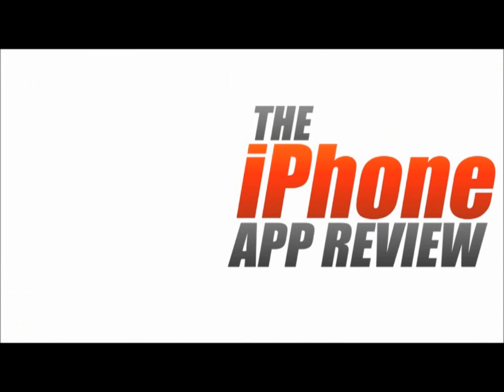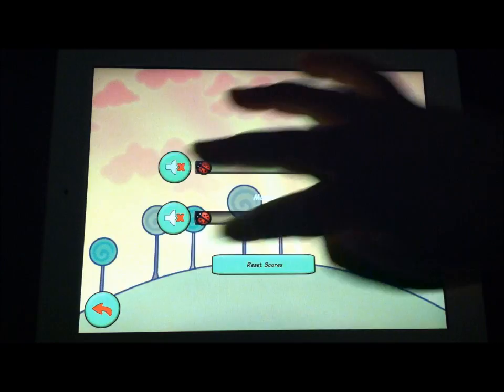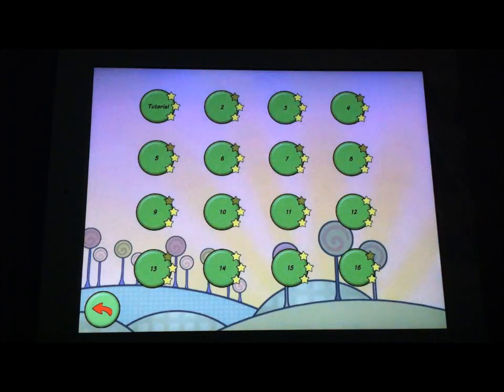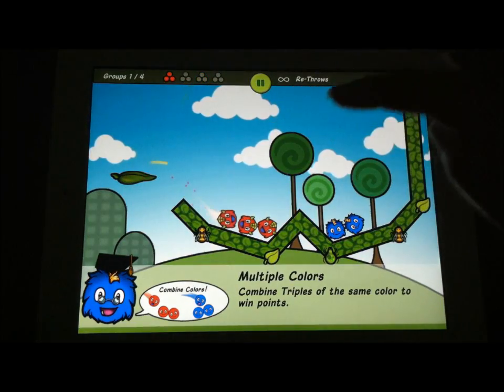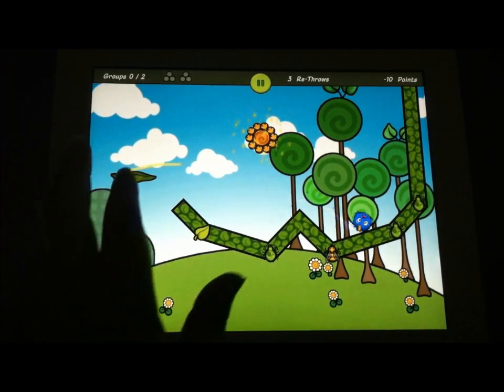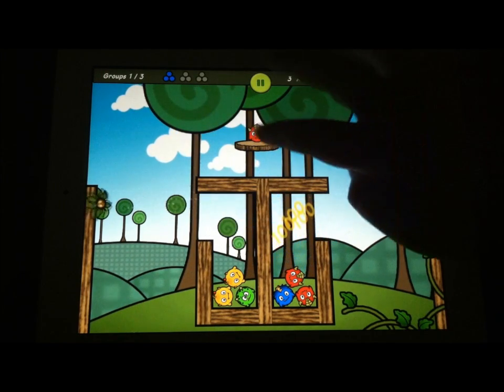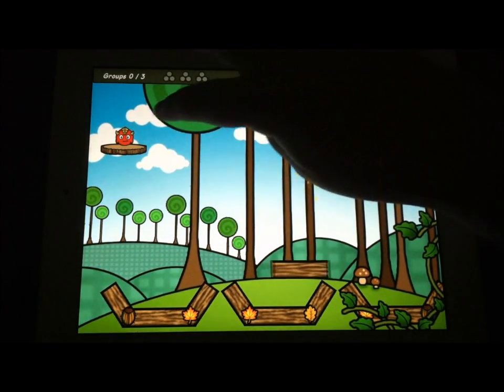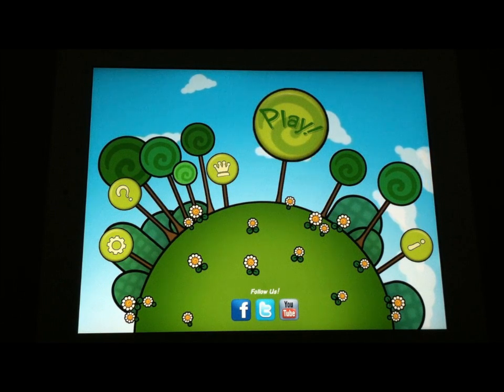Triple Trouble iPhone Video App Review